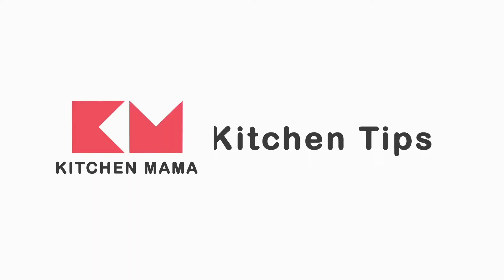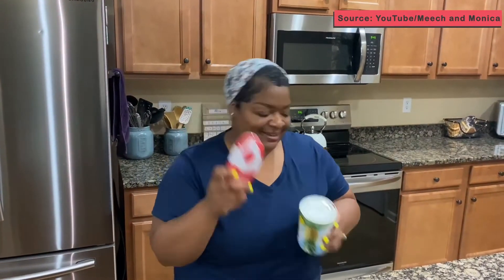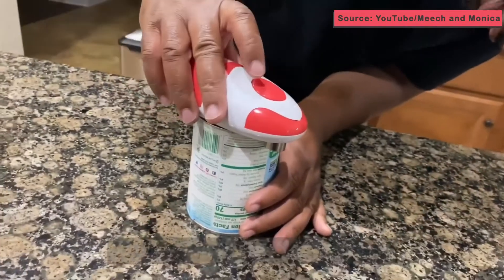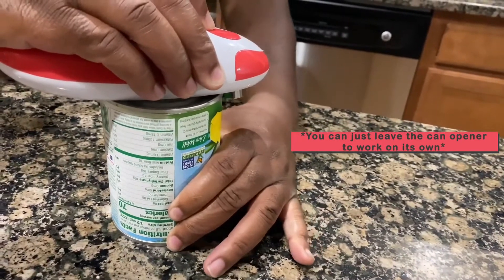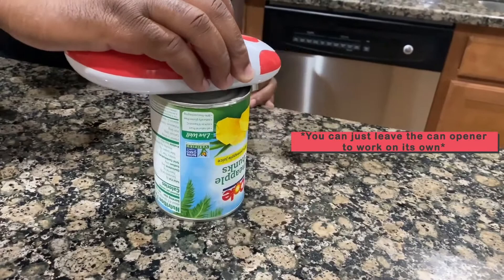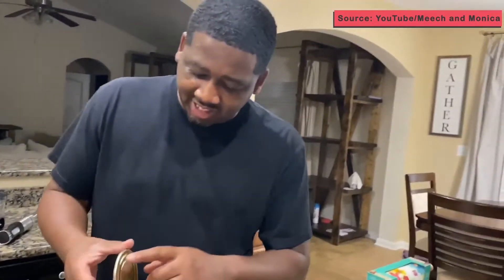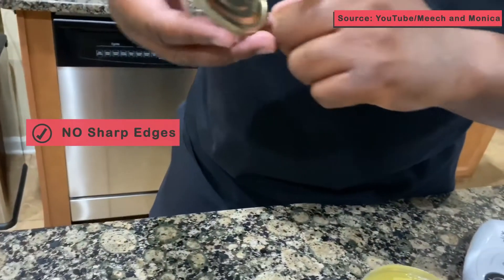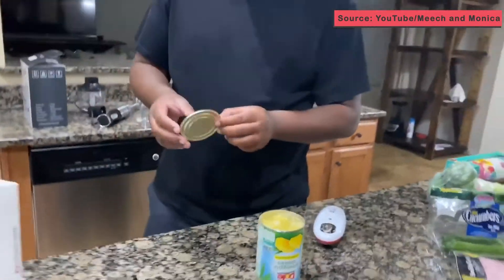The Coolest Automatic Can Opener | Kitchen Mama Electric Can Opener Review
In this video, Meech and Monica show how to use the coolest automatic can opener in the market. Watch how easy and convenient it is to use the Kitchen Mama electric can opener.

The kitchen mama electric can opener is a portable battery-operated automatic smooth edge can opener. It is an ergonomic can opener that is made for anyone especially for seniors with arthritis. This is the best can opener for home and professional chefs you can find.

Meech hasn't tried using an automatic can opener in his whole life. After trying the Kitchen mama automatic can opener for the first time, would he be impressed or not?